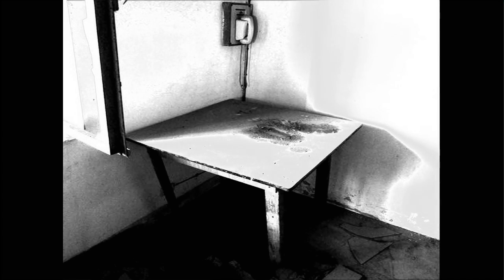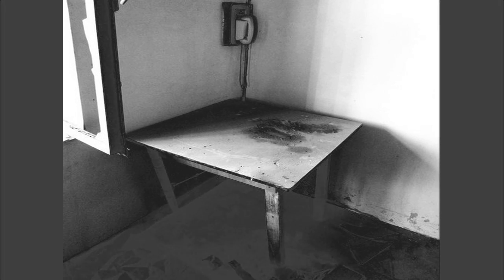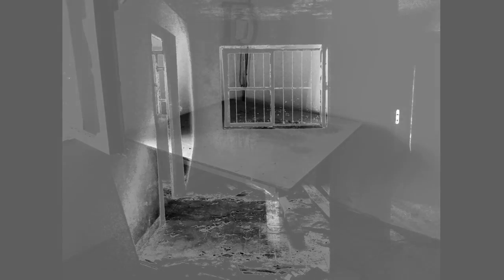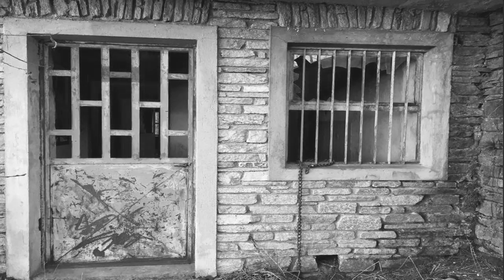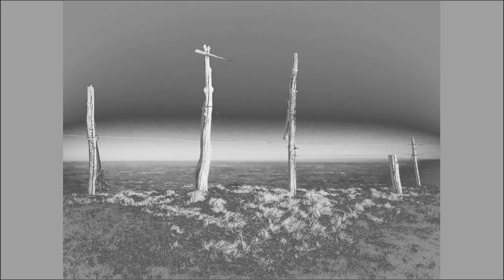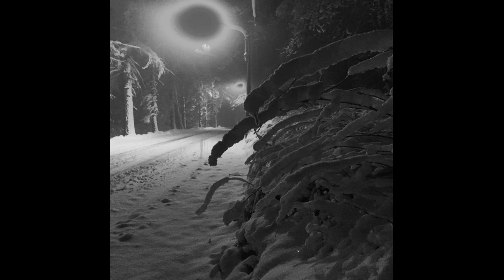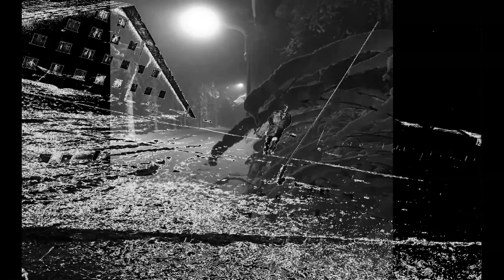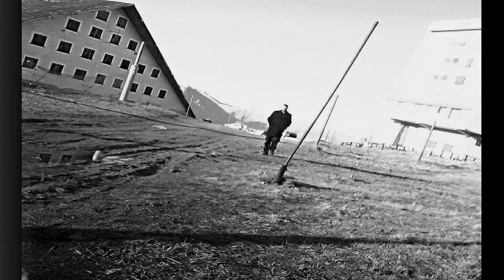Drank Opaline - Beauty in Diapers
LYRICS

A bible on the chair
Between the lines a fake hope of salvation,
only judgement and tears
Rusted bars streaming down my face,
shifty looks beyond and a phone,
silent ride of a heart bursting with beats

A warm dinner,
always the same
A sense of boredom quiets
A wasted life without shame
Groping for years...

Like a beauty in diaper
Fragile as sheet of paper

Steps creep inside this hallway
Around me looks like a scary place
The audience sees everything perfect
I pray for forgiveness
through their brains
No sense for them

My mind is clouded
My lungs trudging
My heart goes out from the scene
I can only think that I'm

Fragile as a sheet of paper